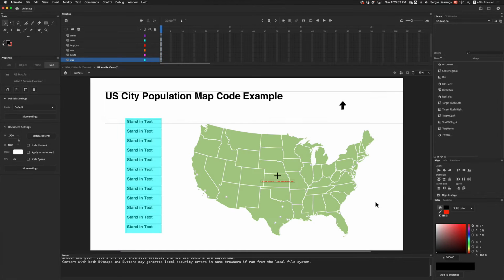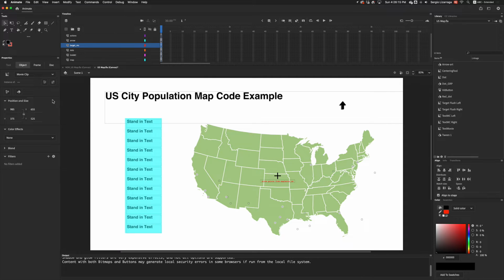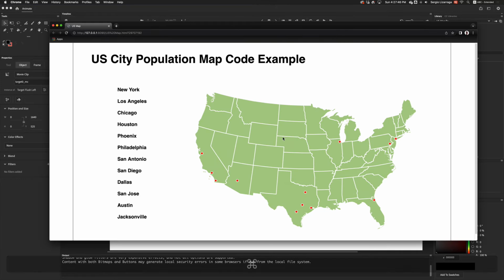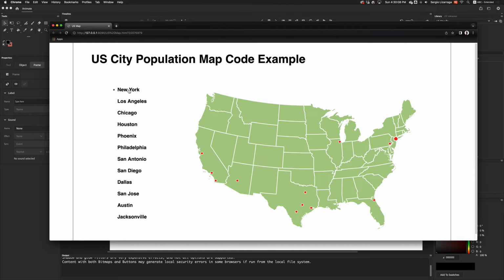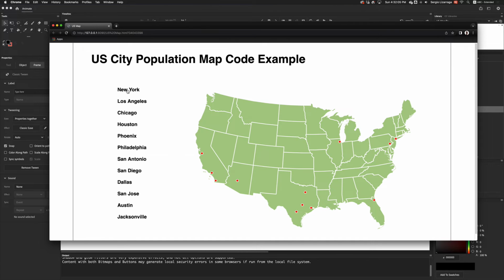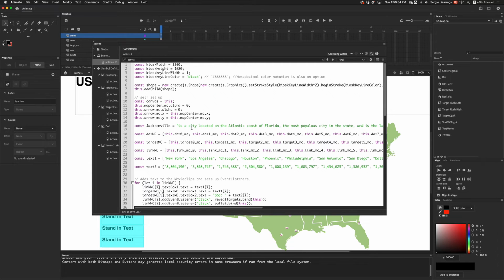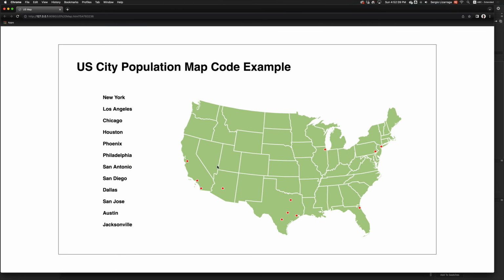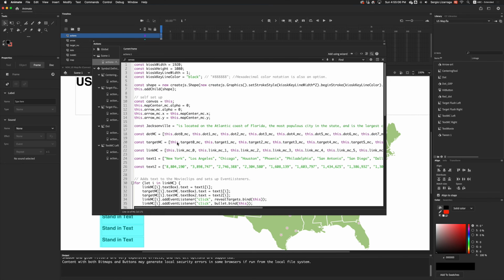MapKiosk target, 4 of 5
MovieClip Targets
Adobe Animate Kiosk Coding Examples:
for loops, arrays, and CreateJS